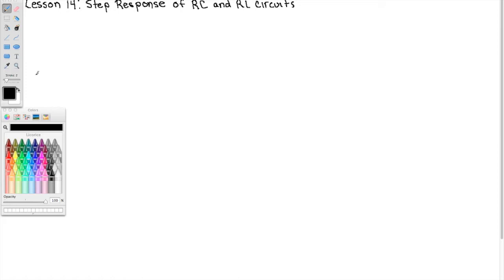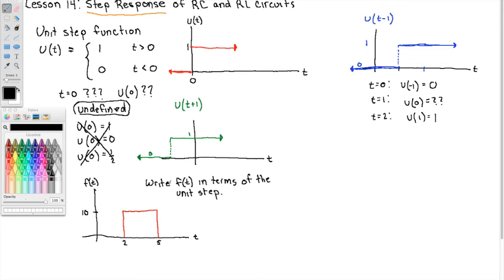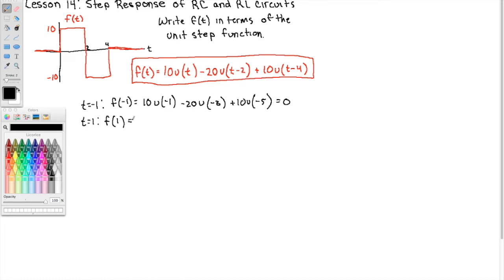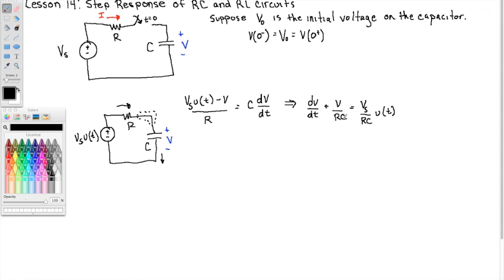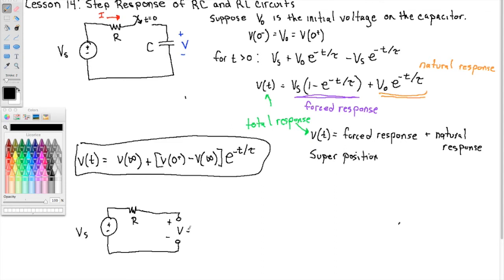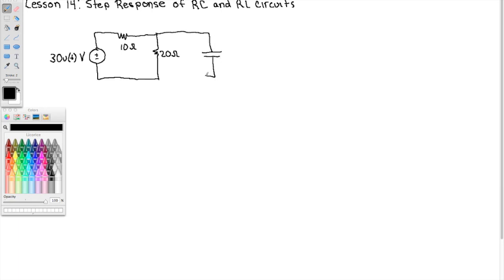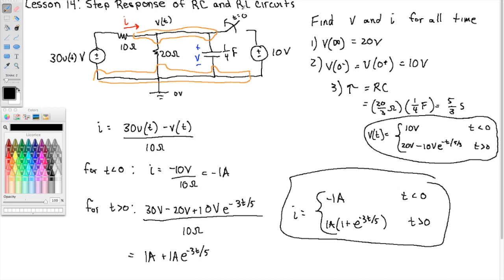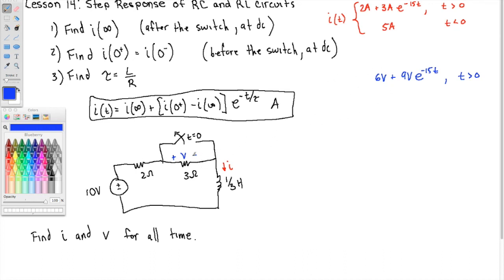Lesson 14: Step Response of RC and RL Circuits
Professor Paul M. Kump Introduction to circuit elements, basic electrical rules, theorems, and laws applicable to dc and ac circuits.  First-order transient analysis concept and application, power analysis, phasor concept and frequency domain analysis.